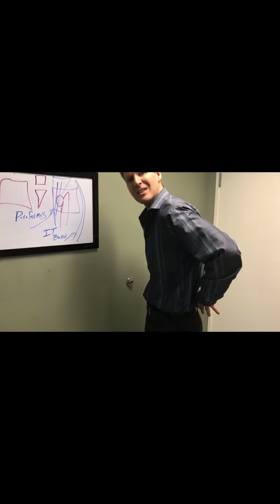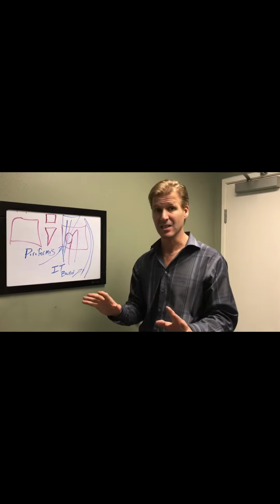Dr. Perry Sexton, Low Back Pain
Low Back Pain, stretching and advice on how to help this annoying pain